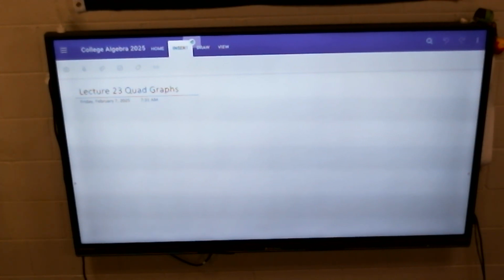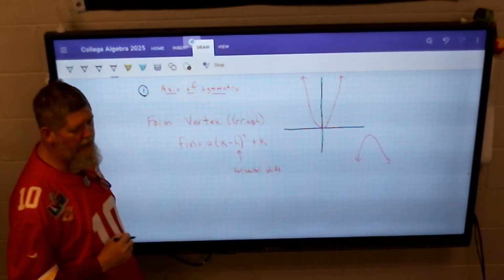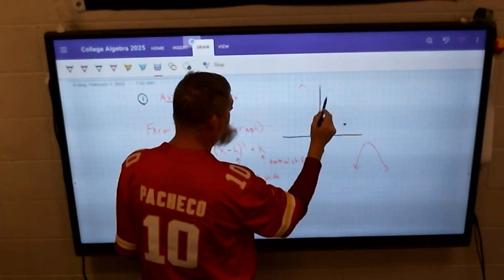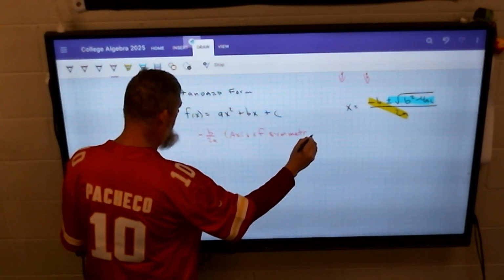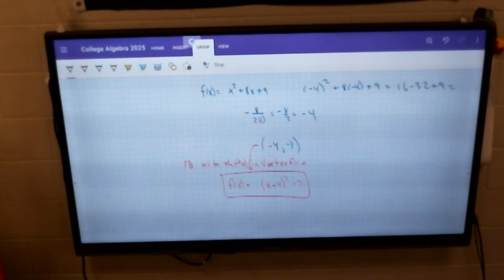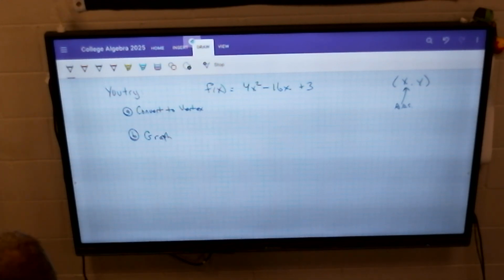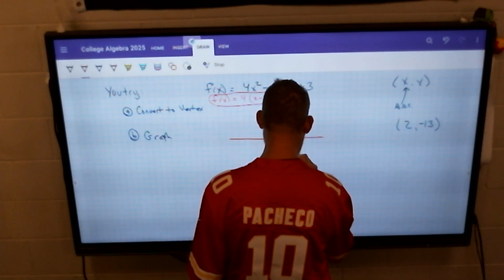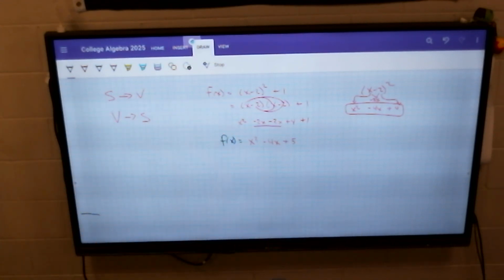CAY Lect 23 Graph Quad